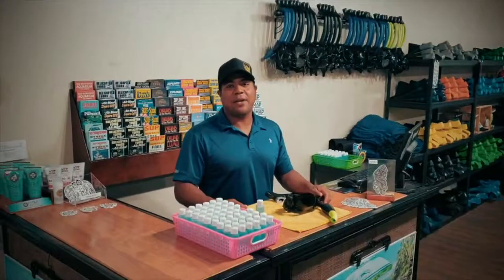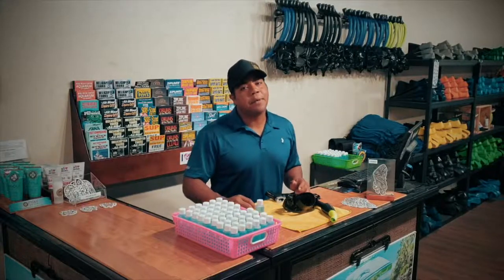Applying Defog - The Snorkel Store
We all want to see clearly through our mask while snorkeling in Maui. So how exactly do you apply defog? This short tutorial will show you how to see clearly through your mask in Maui.